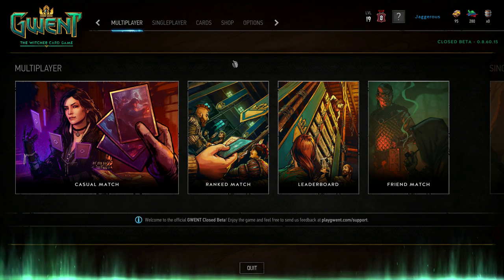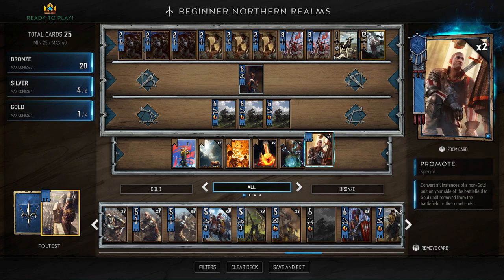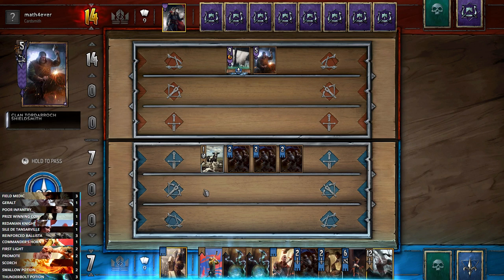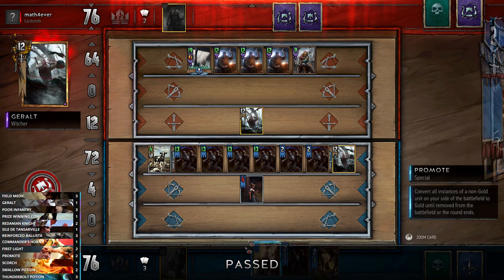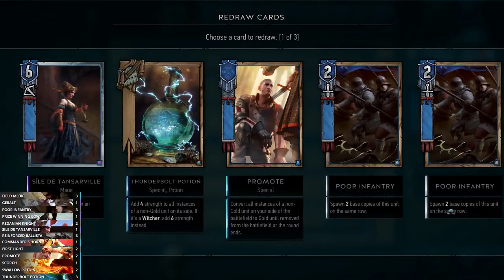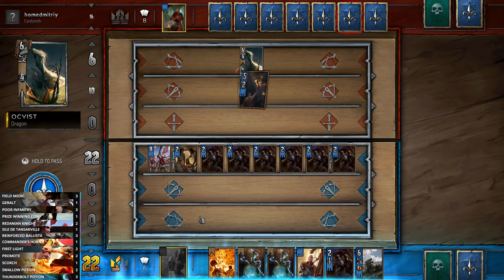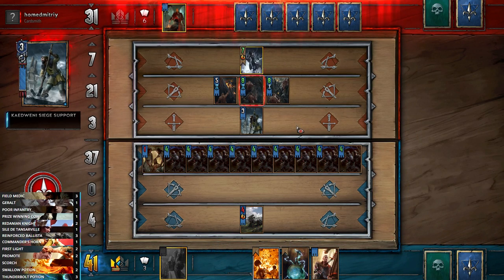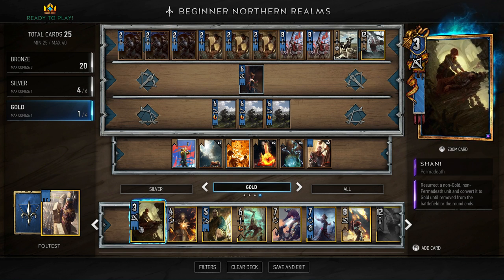Gwent | Beginner Northern Realms Deck Guide | Basic Buffed Infantry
Gwent is one of those card game I really love because of how quickly the game can change. You can go from being in a really strong position to struggling at the turn of a card. With a good mix of strategy, bluffing, and just a pinch of luck, it's very different and engaging.

With that said, the starter decks are god awful. The matchmaking can also be very disheartening for new players. Grinding out those first few round wins to start earning kegs is a challenge. So I've put together this basic, beginner Northern Realms Deck. This deck is all about Poor Infantry. Using the cards and Foltest's ability, you can easily get 6+ infantry on the board. With the help of commander's horn, thunderbolt potion, and promote, these are then very easily buffed for massive strength. With Field medics to pull them out the graveyard, you simply rinse and repeat.

Expanding on their popular Witcher franchise with Gwent, CD Project Red are following the trend of creating their own collectable card game. Players must compete across 3 rounds to outscore their opponent and come out on top.